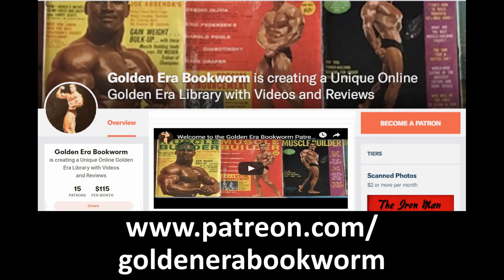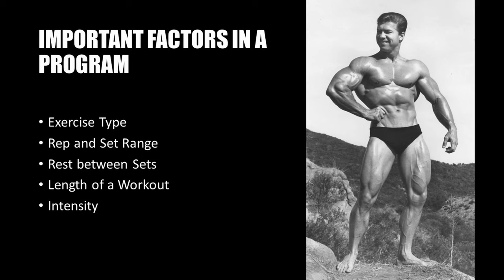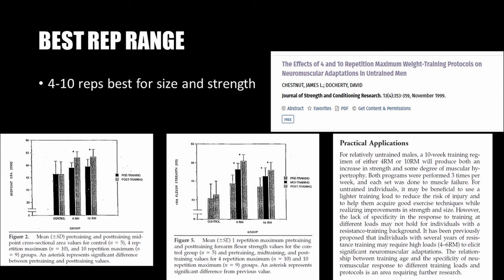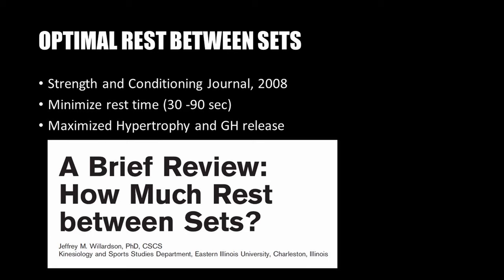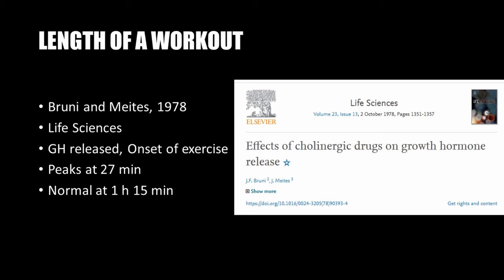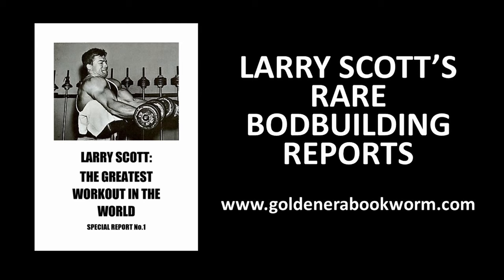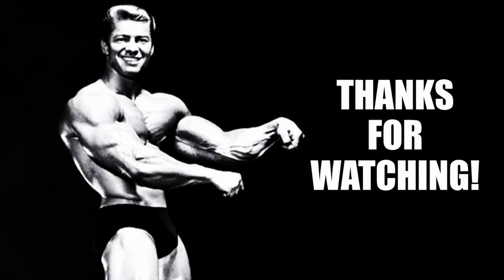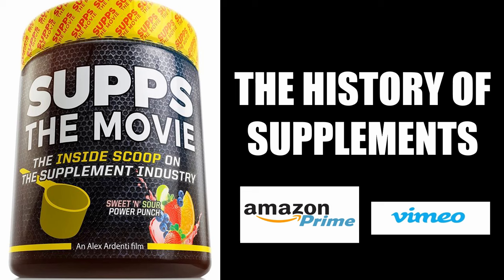LARRY SCOTT ON HOW TO STRUCTURE A PERFECT WORKOUT!! LEARNING FROM THE MASTER!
I start a new series looking at the secrets that Larry Scott left us in a rare series of publications of special reports. The first report featured in this video looks at how Larry Scott began to research exercise science and applied the information to structure the perfect workout. Enjoy!